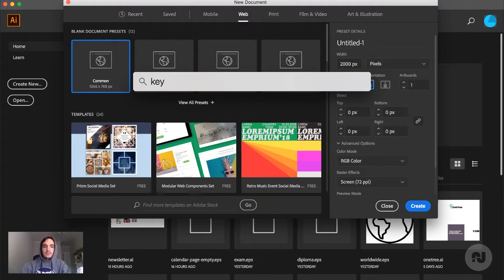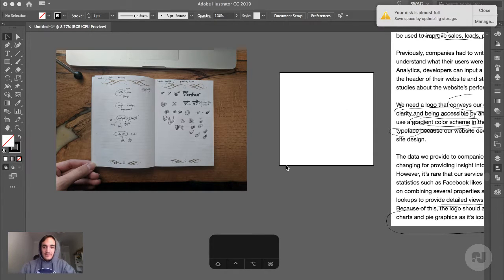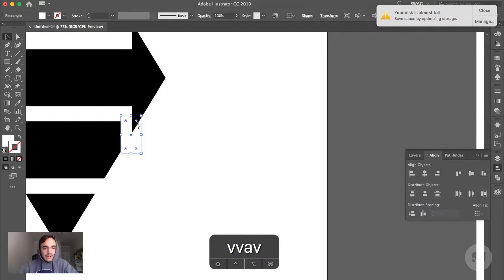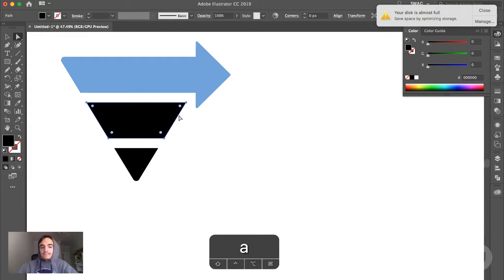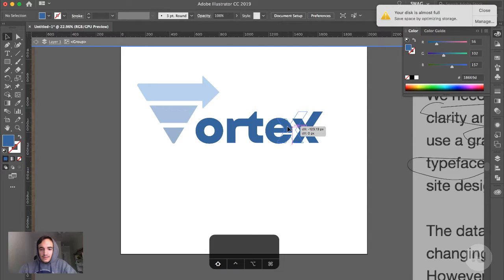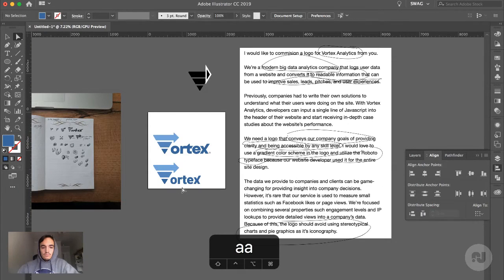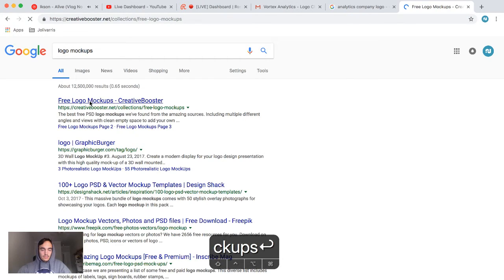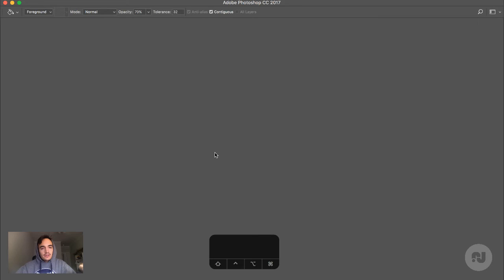AM: 30-Day Logo Challenge | Day 11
Good morning and welcome back!